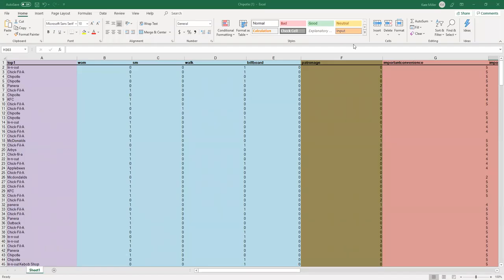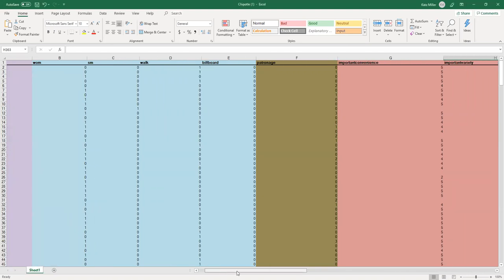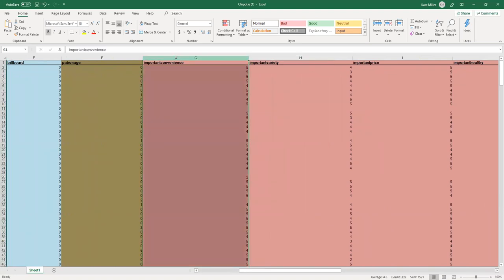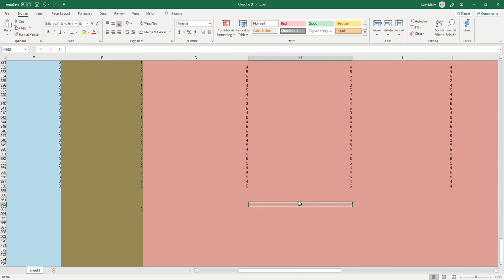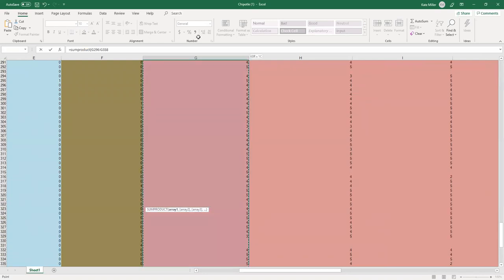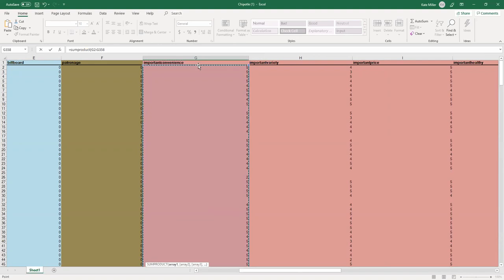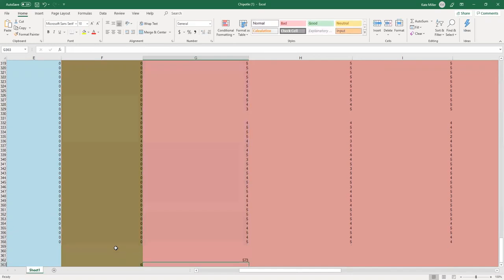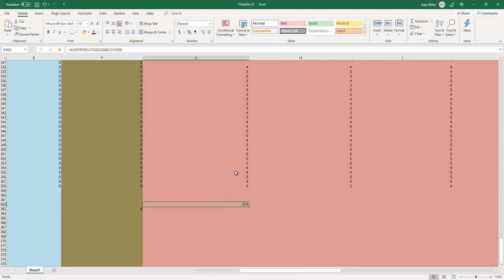MKT 5553 - Excel Functionality Video 4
SUMPRODUCT